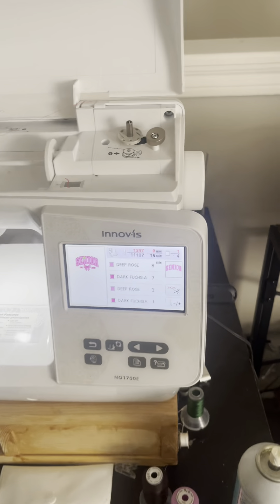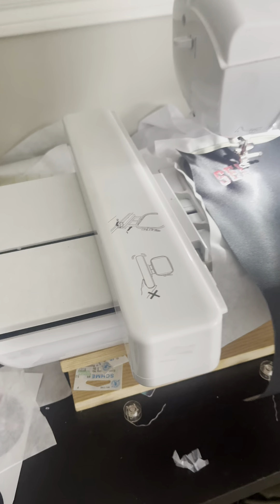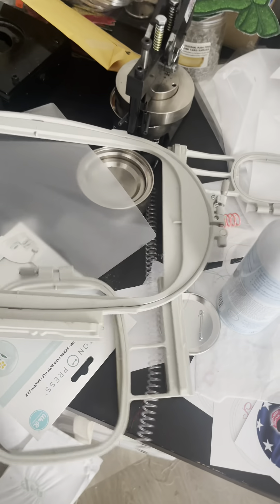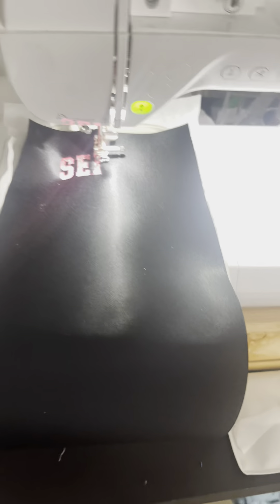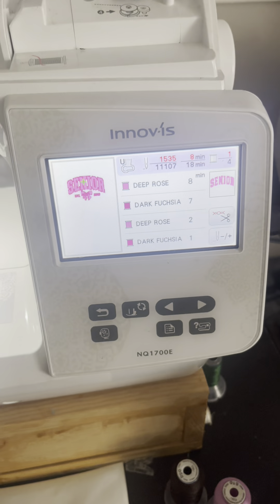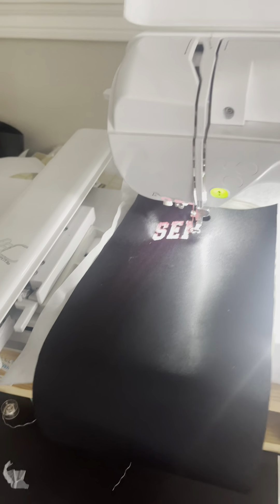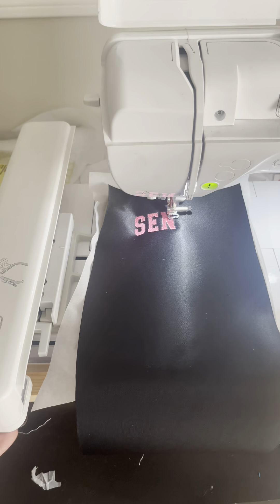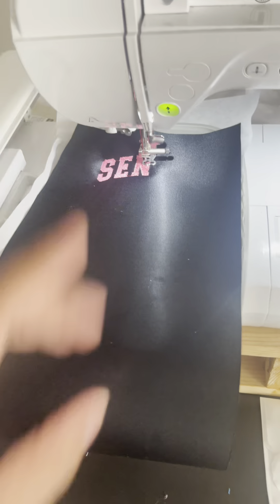Brother Innovis NQ1700E Honest REVIEW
This machine is a good machine when it actually works.

It stitches beautifully when it actually works, Its just the matter of it actually stitching out and working properly